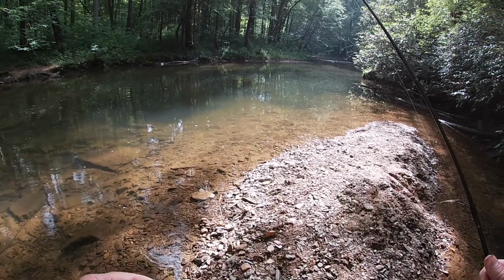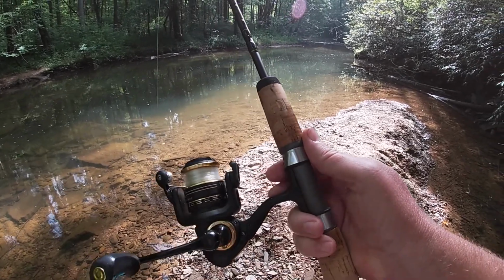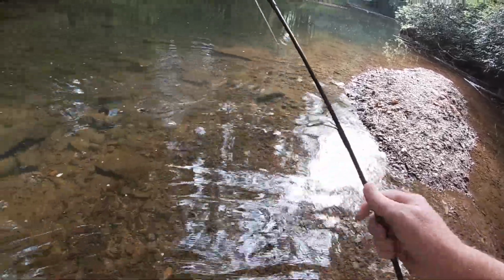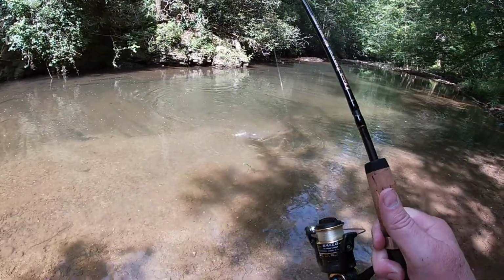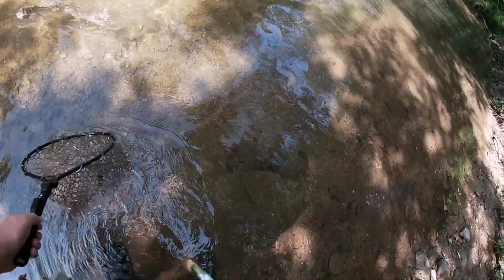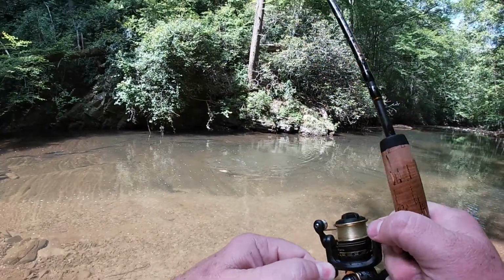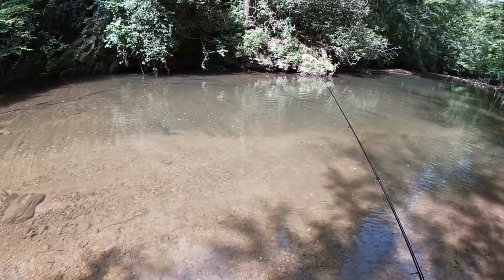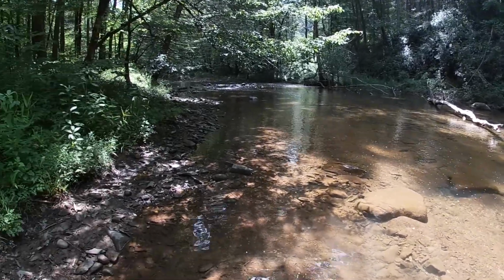Fishing Trip to Spring Creek, Reliance Tennessee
What a day full of surprises. This small creek has some great fish.